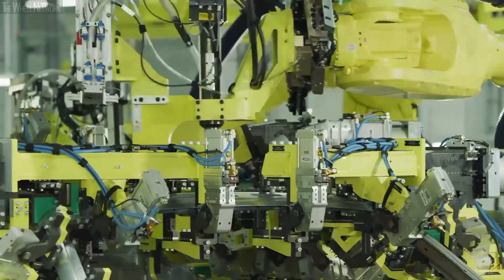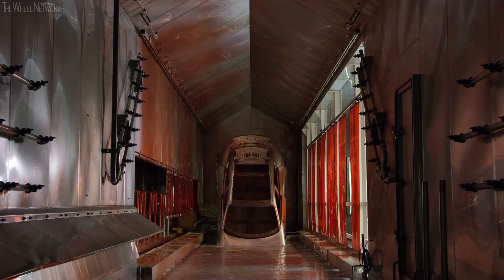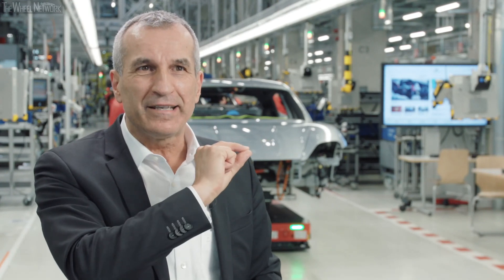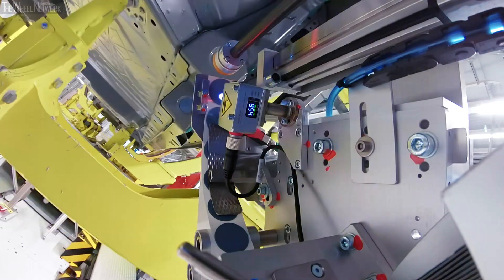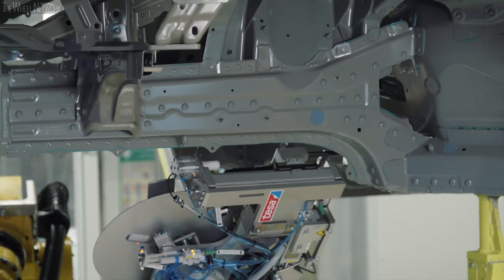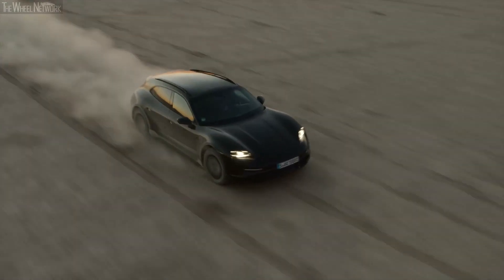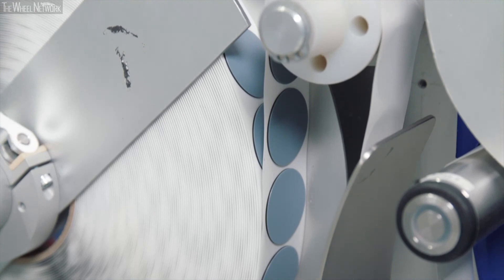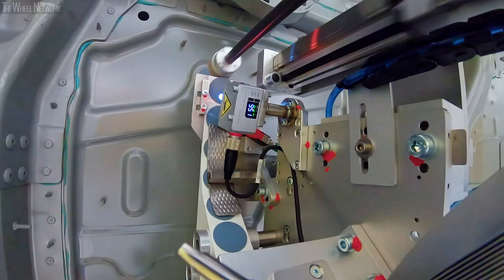The new Porsche Taycan Production Process in Zuffenhausen , Germany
Porsche AG has developed a new production process at its headquarters in Zuffenhausen in collaboration with Tesa SE. Using this process, the holes in the car body, which are necessary for corrosion prevention, can now be sealed much more effectively; these holes are required so that all of the body cavities can be accessed in the paint shop. The innovative solution: sealing patches instead of plastic plugs. The all-electric Porsche Taycan is the first car in the world to use this new process. A robot places more than 100 sealing patches automatically, quickly and reliably, thereby sealing the holes in the body and optimising efficiency in Porsche production.

“Innovation has always been the driver of our commercial success,” says Albrecht Reimold, Member of the Executive Board responsible for Production and Logistics at Porsche AG. “New innovations have to be mastered. This requires courage and creative freedom. It is management's role to ensure that this atmosphere is fostered in the day-to-day operations of the company.” Porsche Innovation Management saw to the adoption of the sealing patches, and by July 2020 more than two thirds of the approximately 150 plugs in the Taycan paint shop had been eliminated. The paint shop at the Leipzig plant will also make the switch by summer 2021.

“It's important not to confuse our adhesive solution with Tesa tape, which everyone knows from their office supplies,” explains Dirk Paffe, who is responsible for the implementation of innovations as Head of Planning for Paint Shop Processes. “Once the special Tesa sealing patches have been applied, they can only be detached again with a great deal of effort. They provide a durable solution that can also withstand the stresses caused by the motion of the vehicle, and last longer than the lifetime of the vehicle.”

Above all, this innovative solution relieves considerable strain on employees: the adoption of the Tesa patches has eliminated a strenuous process step whereby up to 3,600 plugs per shift had to be pushed into the holes. This process also involved overhead work. In addition, the new patches offer logistical advantages and reduce complexity, since one patch size can be used to cover all four hole types. Moreover, with a thickness of just one millimetre, the patches barely protrude at all, whereas the plugs extend up to six millimetres outwards from the body. The patches are reliably positioned by a special robot.

“At Tesa, we incorporated more than 20 years’ experience in the manual adhesion of sealing patches in assembly to the development of the Tesa applicator for automated hole sealing,” explains Dr Ute Ellringmann, Market Segment Manager responsible for hole sealing at Tesa. “We can therefore ensure perfect application of our sealing patches for maximum quality and process efficiency.”

Porsche Innovation Management
A key criterion for good ideas at Porsche is the company’s future viability. With that objective, Porsche Innovation Management was set up in 2016. The agile project team actively seeks out new developments, provides funding for them, and puts them to the test internally at an early stage. This goes far beyond the transfer of knowledge from racing to series production. Driving innovation is a principle that is firmly anchored in Porsche’s Strategy 2030, and is seen as a cross-cutting issue: across all departments and subsidiaries in Germany and abroad. In addition to topics relating to production and development, Innovation Management also deals with major cutting-edge issues: the transition to electric mobility, sustainable mobility solutions, and the impact of digitalisation on companies, customers and products. An idea that has the potential to become an innovation at Porsche must in principle meet three criteria: it must be original and unique, it must benefit the customer, and it must add real value to the company. Funding is provided for 80 to 100 projects per year, with around 70 per cent of these ultimately reaching the development phase.